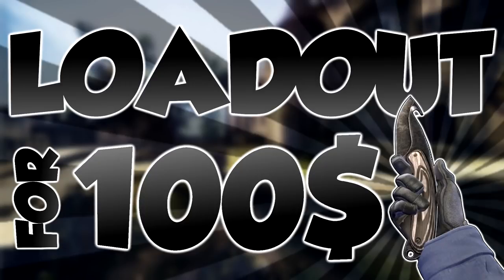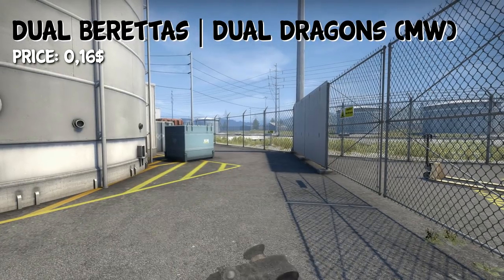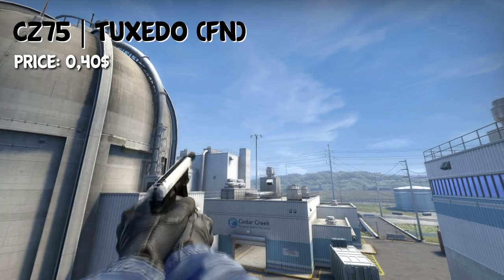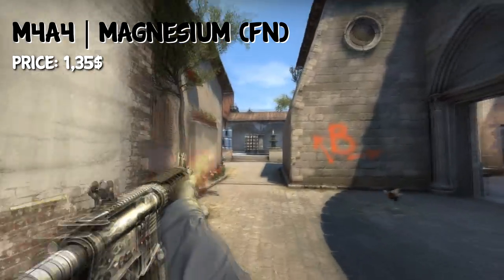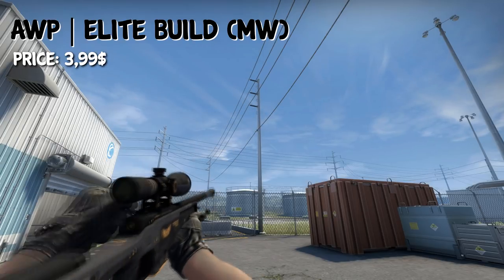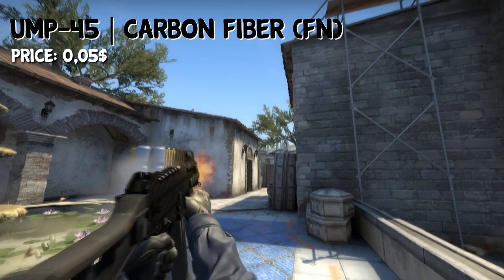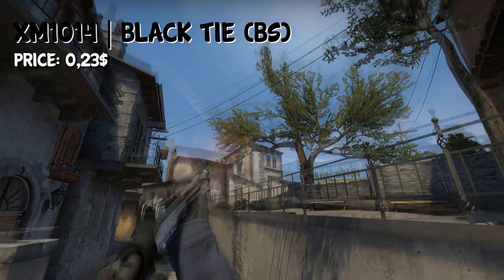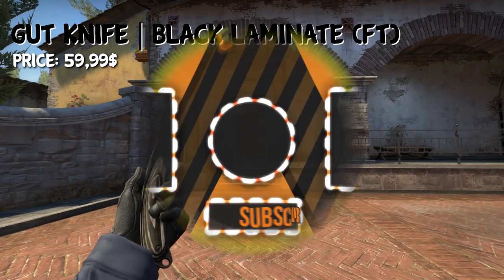BEST CS:GO LOADOUT FOR 100$ (BLACK) [WITH KNIFE!] 🔥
About Skinbaron: Skinbaron is a third party option to buy skins cheaper than on the steam market.
Editing: EdGyMachine 6 hours + (I hate Sony Vegas)
Clips by: EdGyMachine 2 hours
ExoticZ aka. EdGyMachine ©
or Twitter: @GyMachine